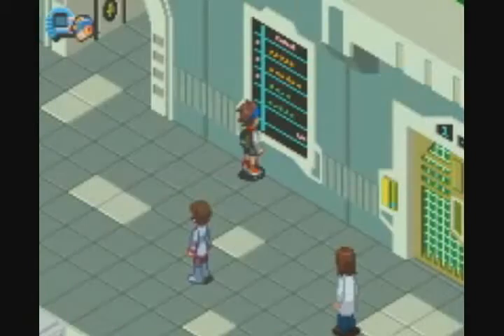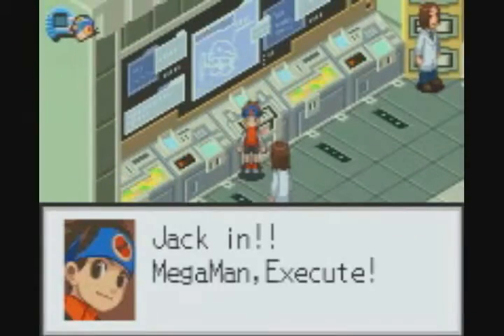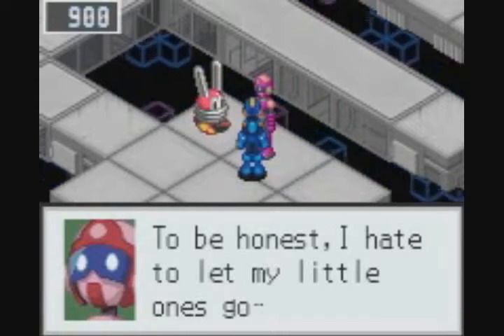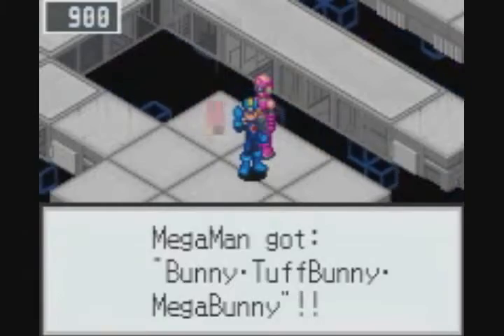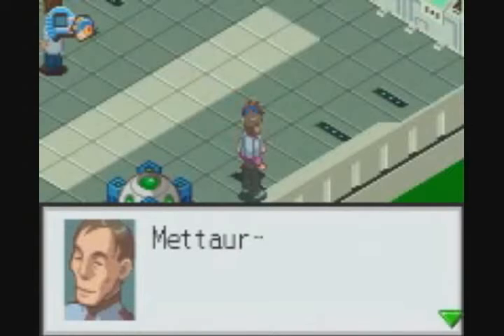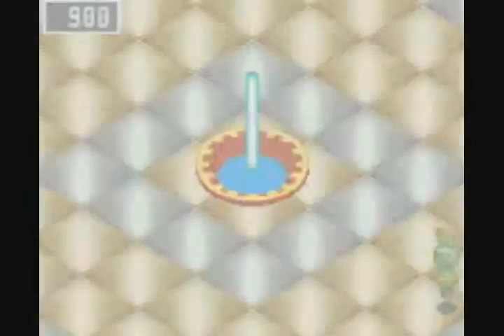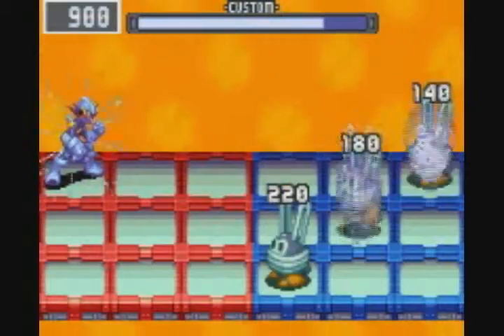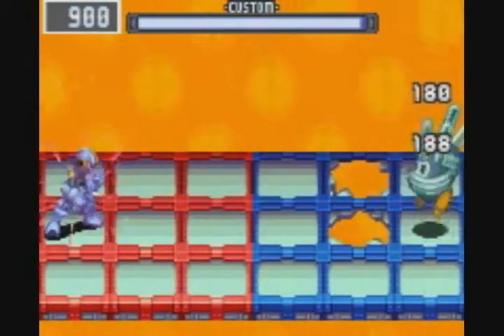Megaman Battle Network 3-Virus Breeder-Bunny